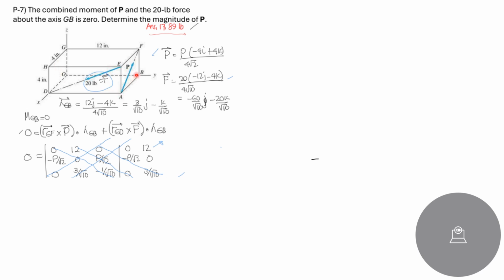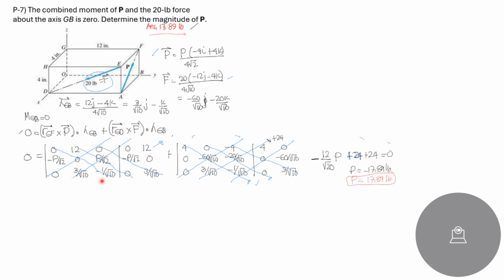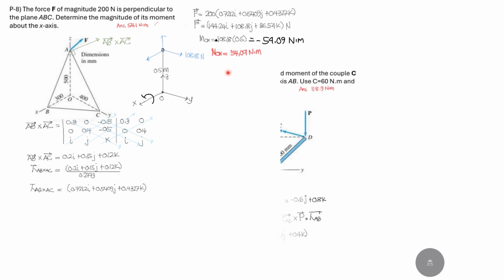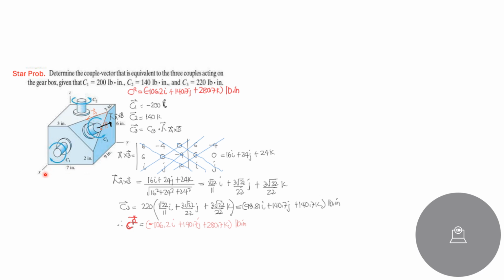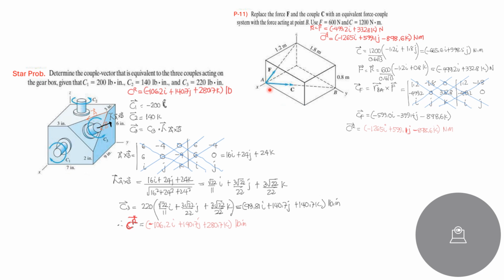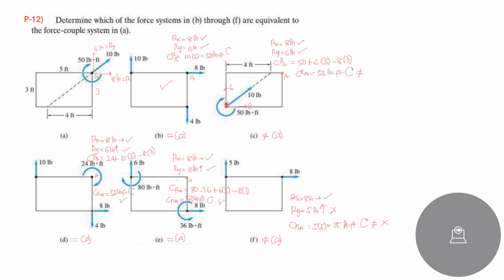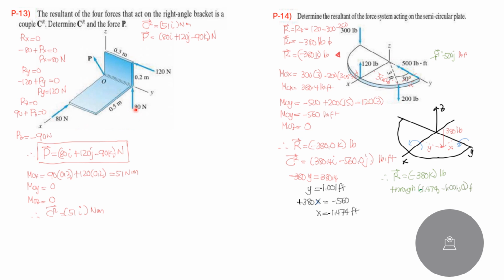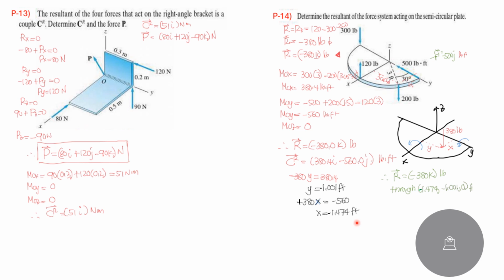SOLVED SAMPLE PROBLEMS in STATICS 2025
This video presents solutions to additional problems in STATICS about 3D force systems.